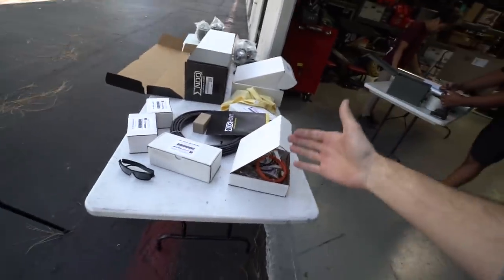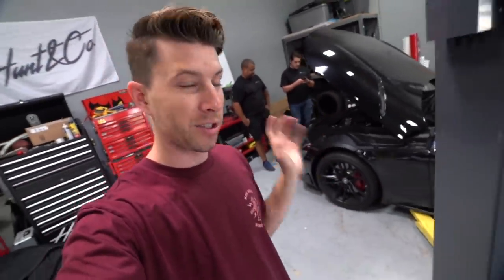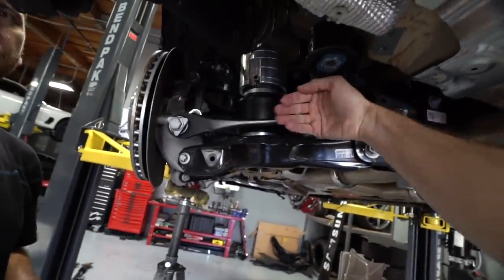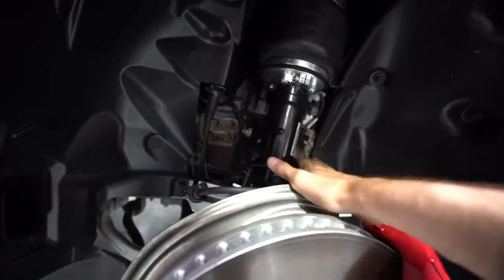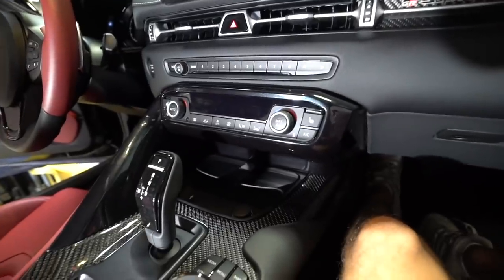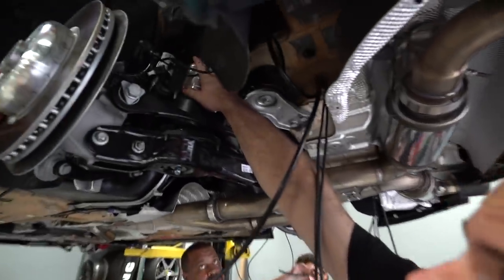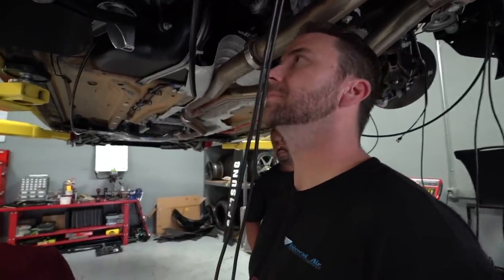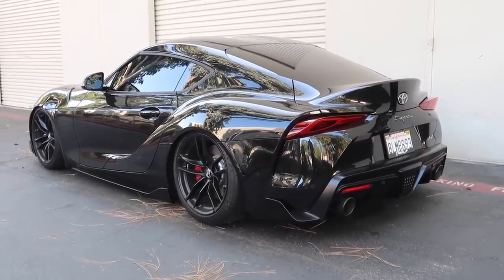Bagged my 2020 Toyota Supra!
Check out VAVA below!
VAVA Dual Lens Dash Cam - 1080p HD 360 swivel front & back car camera's w/ remote snapshot

VAVA Dash Cam - 1080p HD 360 swivel car camera w/ remote snapshott

Huge thanks to Universal Air and Accuair for making this possible!

SEND ME STUFF HERE:
14781 Pomerado Rd. #115
Poway, CA
92064